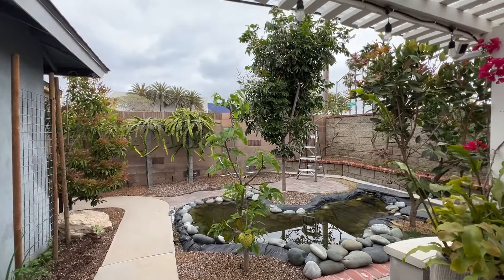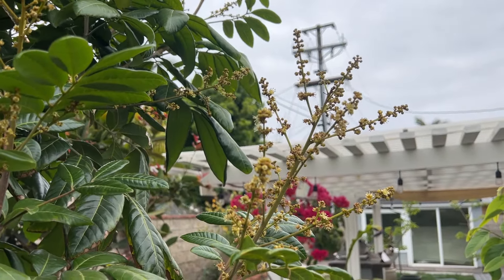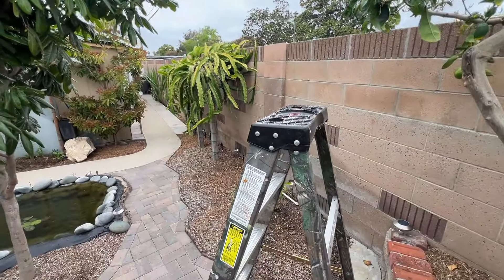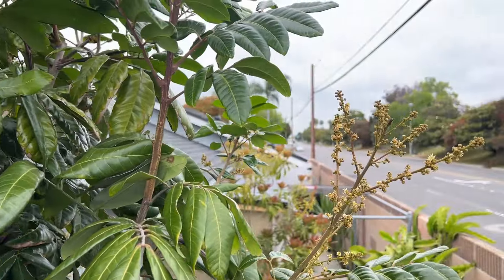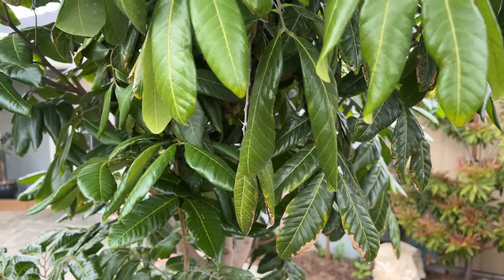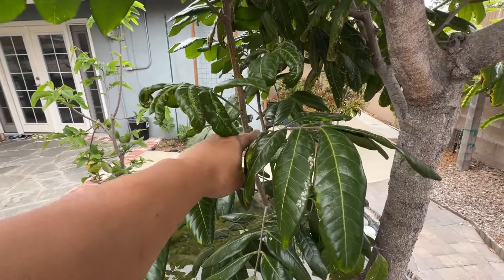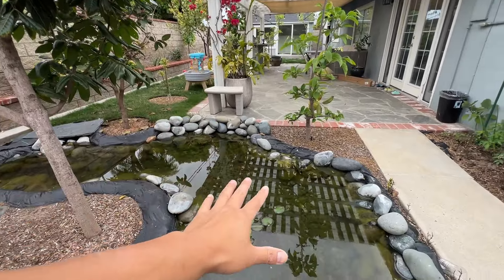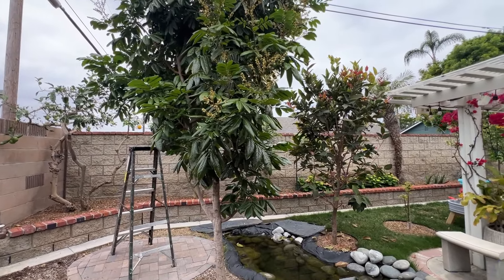Kohala Longan Blooming - Spring 2024